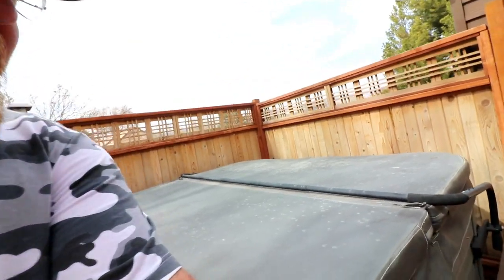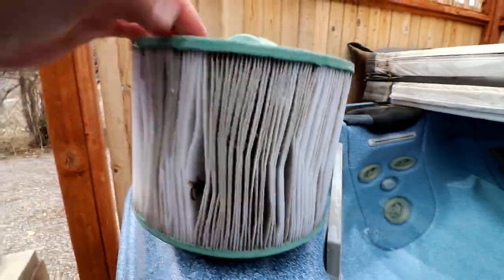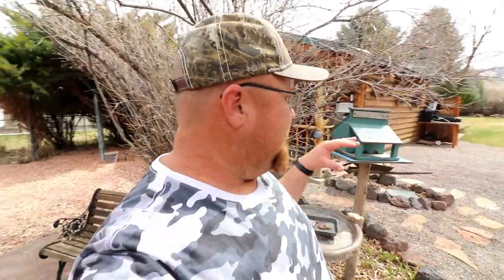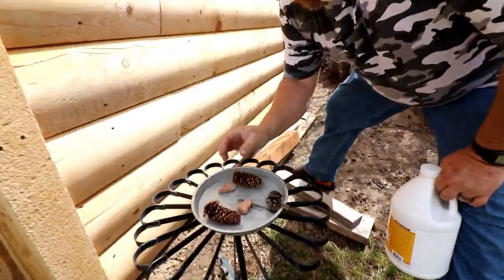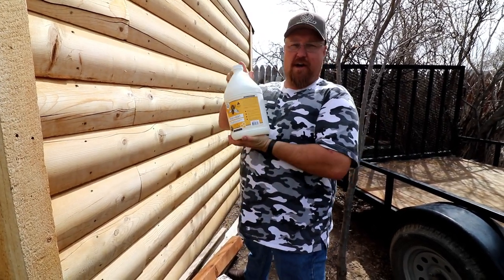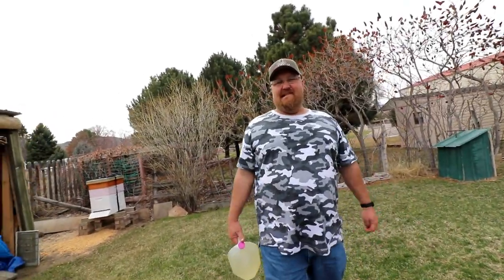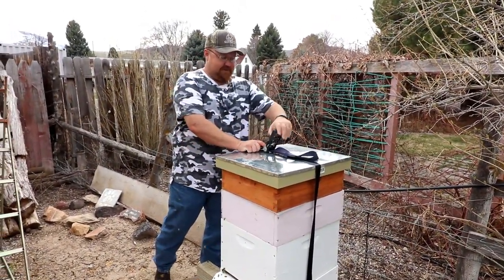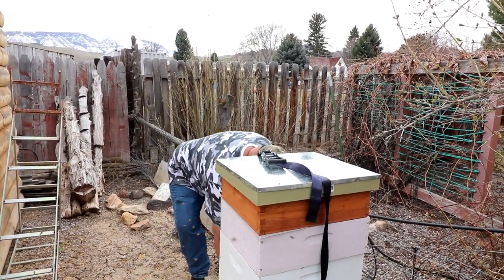BEES IN A HOT TUB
dustin's folks called us the other day and told us that the bees were going into the hot tub for water. so they were concerned and we thought that we would try a different place for them to get water and not get into the hot tub.

SNAIL MAIL
DUSTIN DEAN
300 SOUTH STATE STREET
JOSEPH UTAH, 84739

face book
dustin-shikara dean